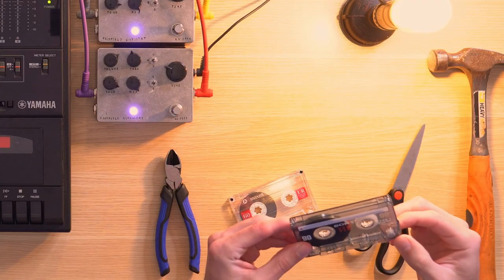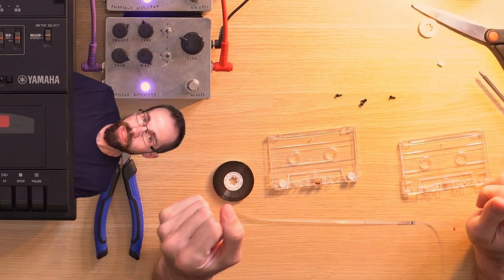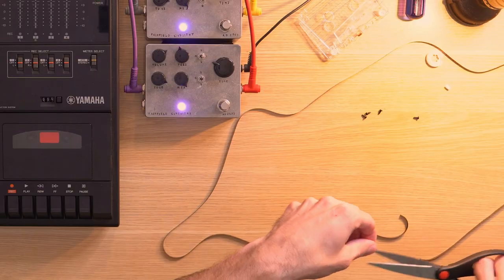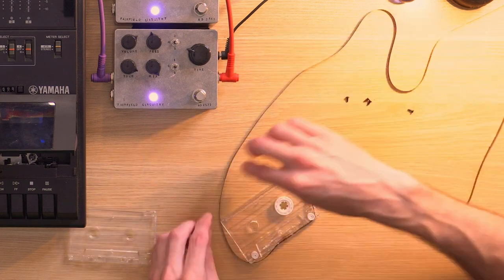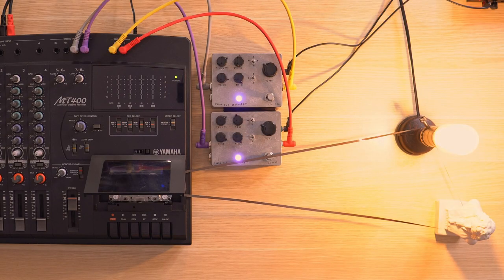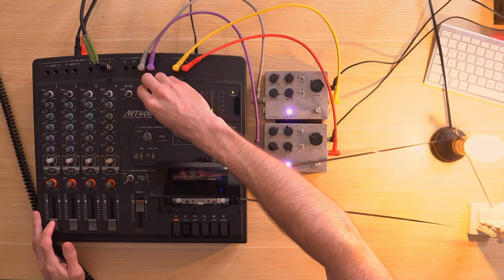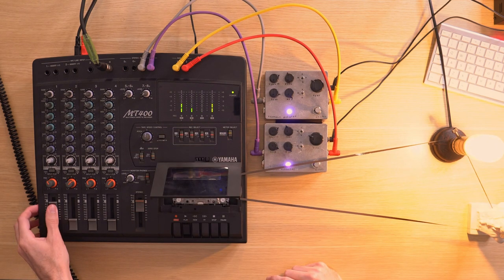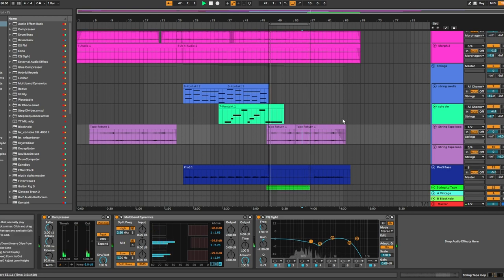How to make Ambient Music by destroying Cassette Tapes [Tape Loop Tutorial]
Let's make an endless cassette tape loop together. I'll walk you through how to make an ambient tape loop of your very own using some tools you may already own. I'll show you how I take sample libraries I already own and transform them into something truly unique.

0:00 - why I make tape loops
1:05 - what you need to make a loop
2:46 - what makes cassette tapes cool
3:25 - making the loop
4:19 - how long should your loop be?
6:18 - cutting the tape and joining the loop
9:00 - feeding the loop through the cassette
11:06 - testing the loop
12:08 - what went wrong and re-testing
13:26 - recording to the tape loop
15:08 - performing the loop with effects
16:24 - how it sounds with no delay
16:55 - with Meet Maude delayssss
18:24 - manual manipulation and speed control
18:56 - magic button (half-speed bliss)
22:20 - making a full track around the loop
23:25 - more strings from a friend
23:53 - END RESULT